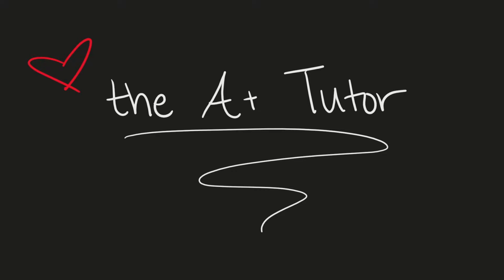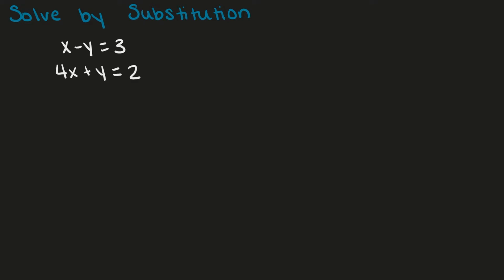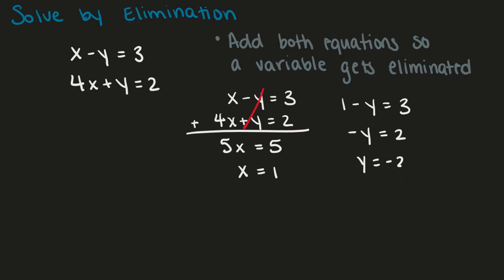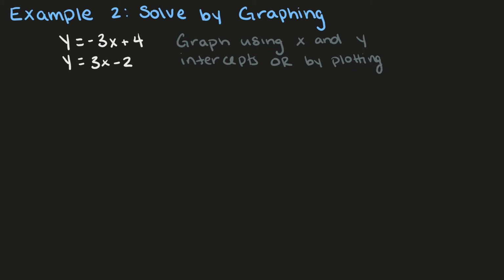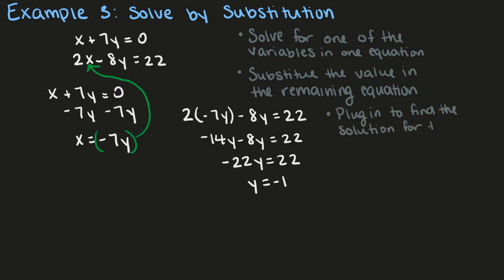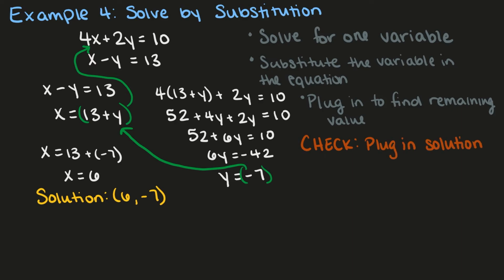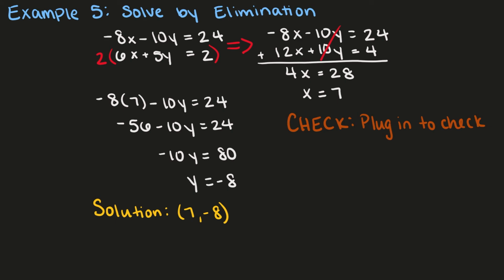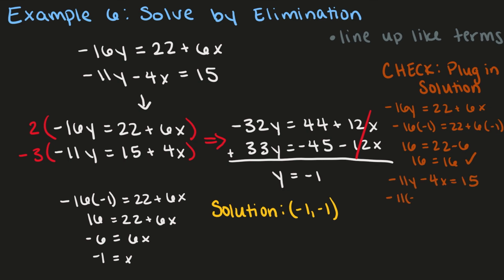SOLVING SYSTEMS OF EQUATIONS | How to solve systems of linear equations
Let's go over how to solve systems of equations!

Learn how to solve systems of linear equations. Solve the systems by graphing, substitution, and elimination. Find the coordinate for the solution to the system.

Timeline:
00:00 Intro
00:09 Definition of Systems of Equations
01:06 How to Solve Systems of Equations
05:21 Examples by Graphing
08:48 Examples by Substitution
12:39 Examples by Elimination
17:16 Ending